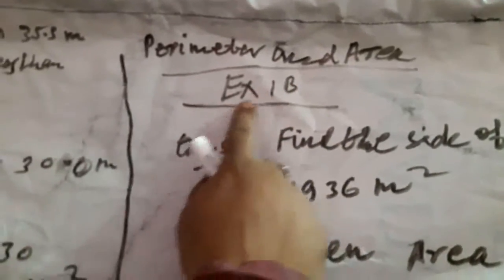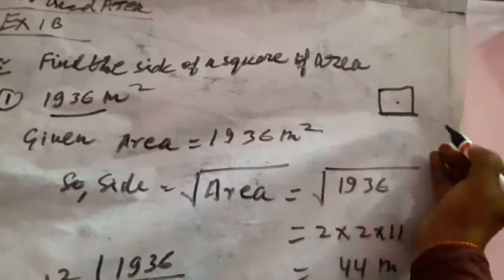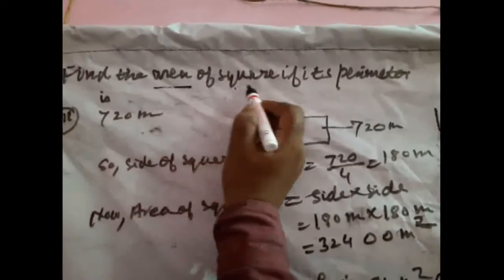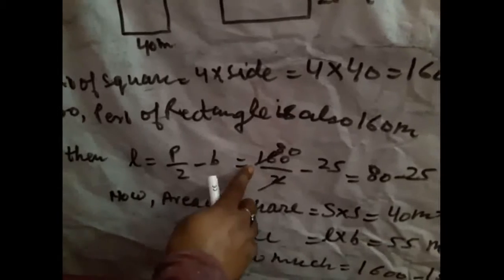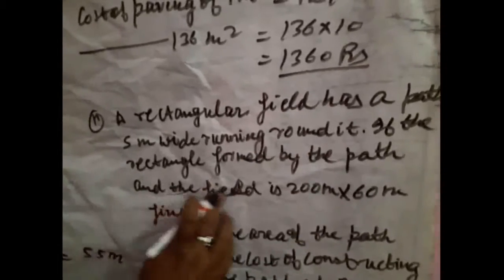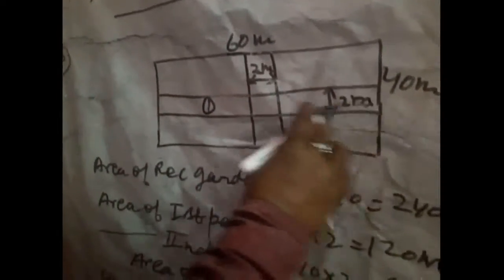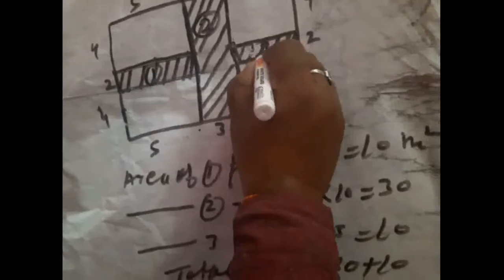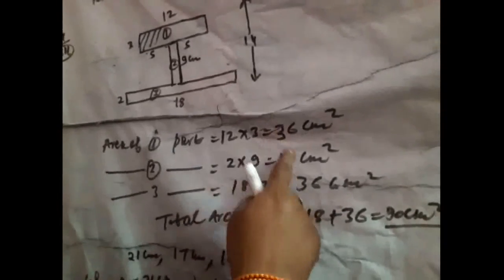Second part of Perimeter and Area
For Class 7th students